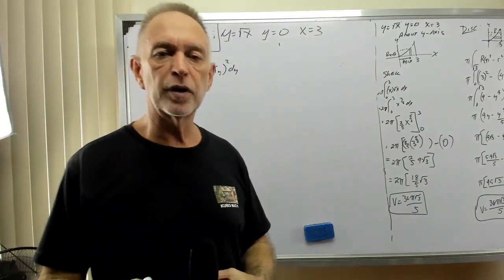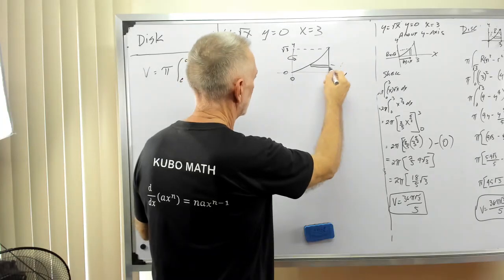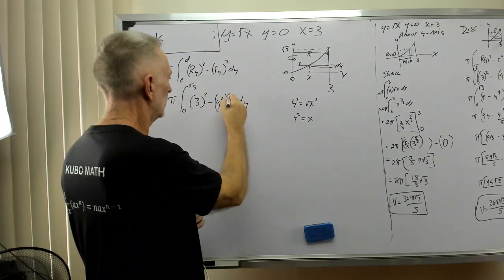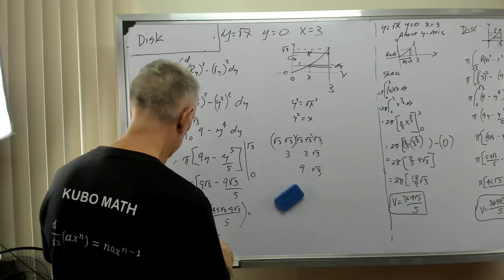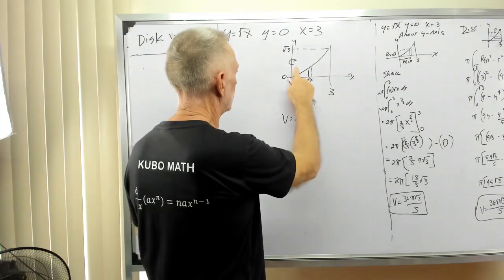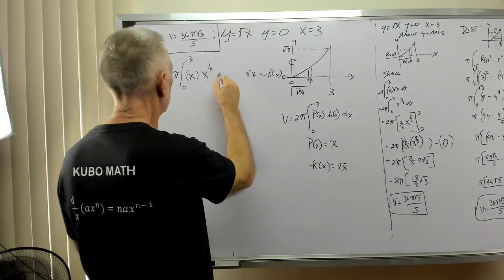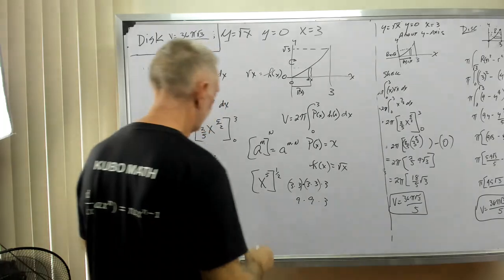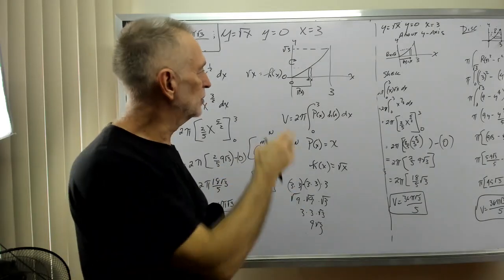Part B Volume of a Solid of Revolution about the Y-axis using both Shell and Disk Methods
Three lines bound an area, Y=sqrt(x), Y=0 and X=3 rotated about the Y-axis represent a specific volume.  This video provides insight into the Shell and Disk methods for finding volume of a solid of revolution.